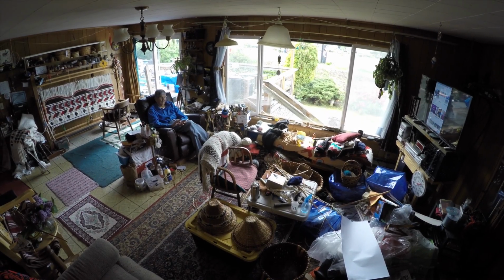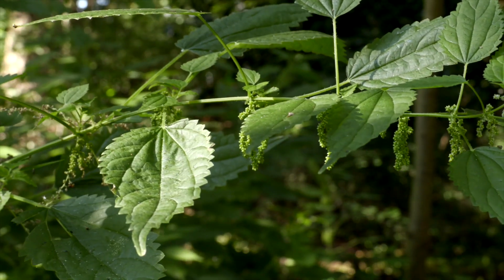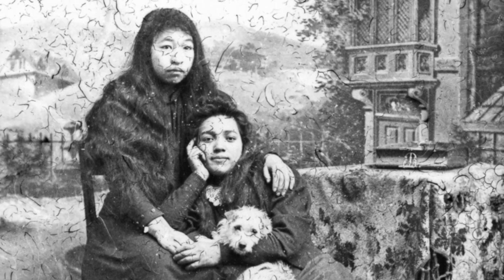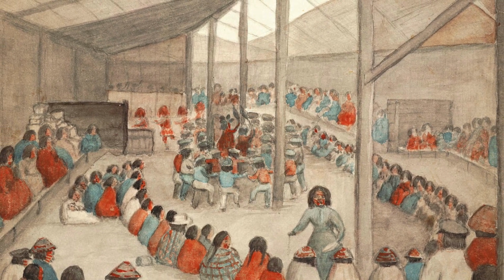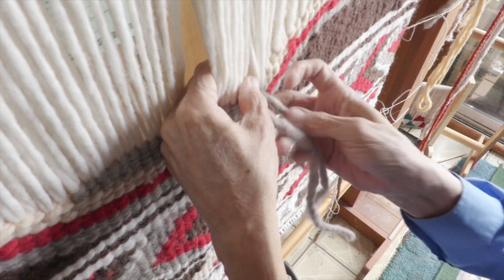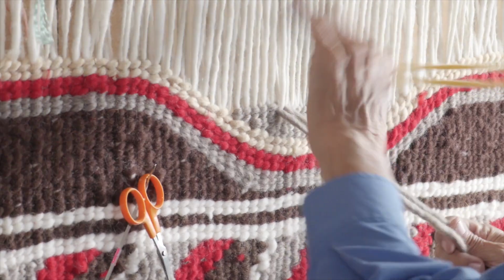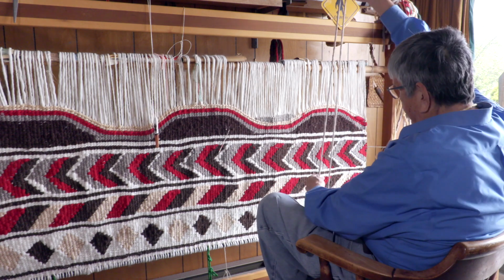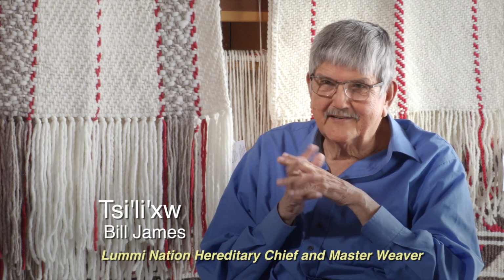Beyond the Blanket: Preserving the Traditions of Lummi Weaving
Tsi'li'xw (Bill James) Master Weaver and Hereditary Chief of the Lummi Nation discusses the methods, materials and value of weaving among the Coast Salish Indians of the Pacific Northwest.